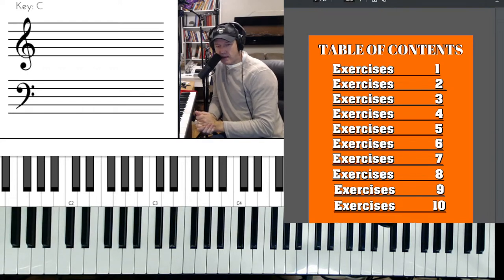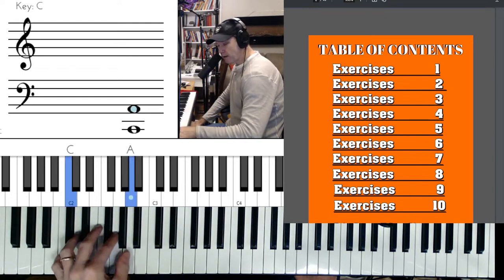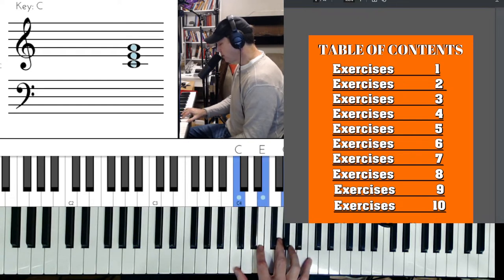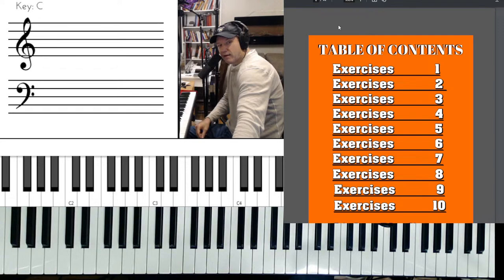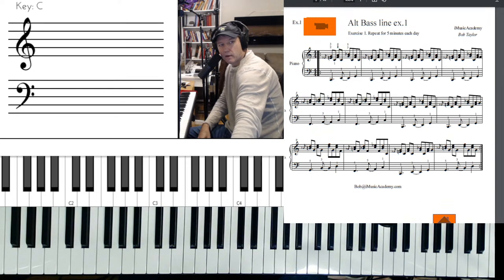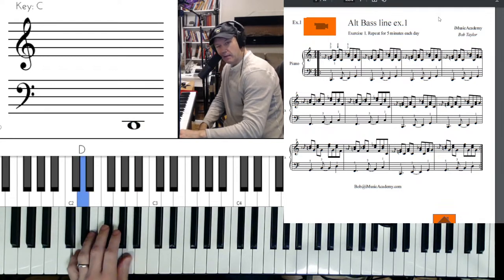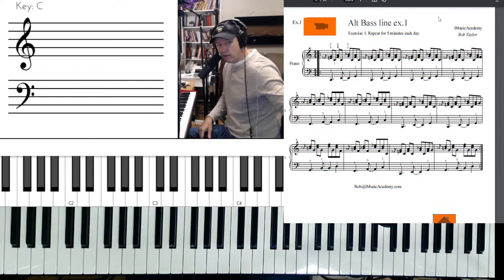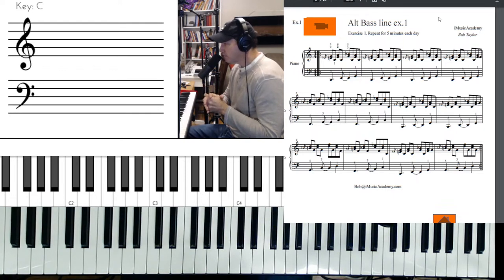Blues Alt Bass Stream and practice strategies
Hey iMA Family! At 10am CT we are going to have another live blues lesson for Beginners to intermediate players. I am going to give you tips to help you level up your blues playing. Also, leave a comment in the chat to tell me where you are from.

Thanks everyone for all of the support! Things have been going great!
I hope you enjoy this inside look at daily lessons with my practice group.

🎹 Master Your Favorite Instrument With Lessons From Me!

🔑 Learn to Master Jazz & Blues on Piano!

🎼 COME AND PLAY PIANO WithMe !

🎁 Thank you for Support! (Donations are not necessary, but are greatly appreciated)

Blues piano around the world  (iMA lesson at 11am CT)